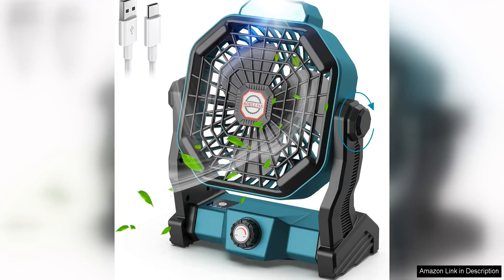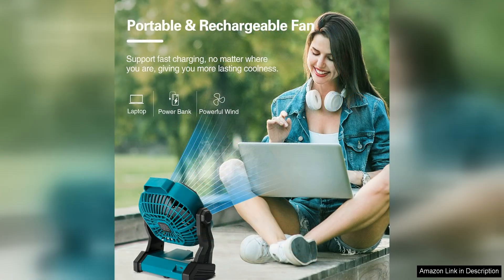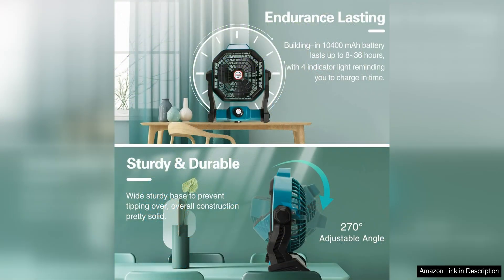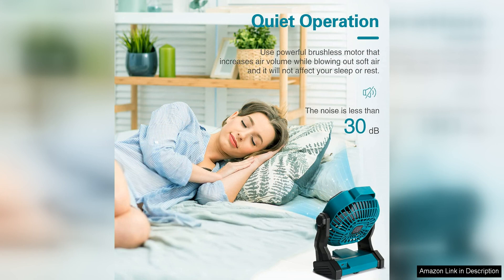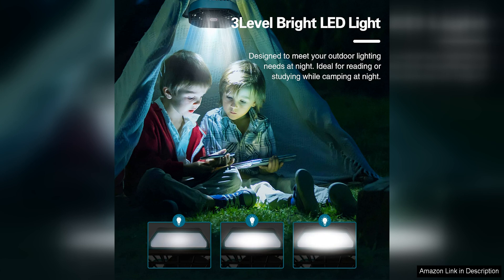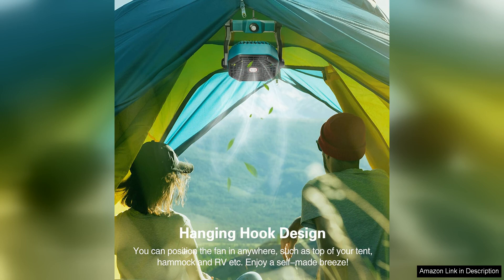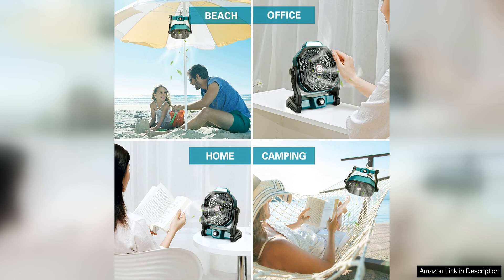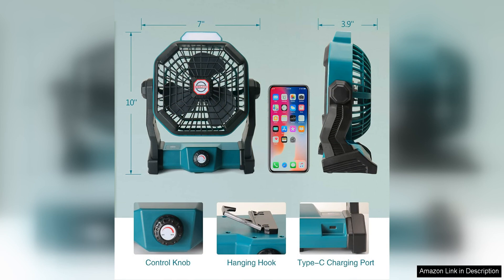CONBOLA Portable Battery Operated Fan with LED Lantern 10400mAh Outdoor Small Rechargeable Review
The CONBOLA Portable Battery Operated Fan with LED Lantern is a must-have for outdoor enthusiasts. With a powerful 10400mAh battery, this compact fan can keep you cool for hours on end. The fan has three speed settings, allowing you to adjust the airflow to your liking. The built-in LED lantern is a great addition for camping trips or power outages.

One of the standout features of this fan is its portability. The compact size and lightweight design make it easy to take on the go. Whether you're camping, hiking, or just relaxing in your backyard, this fan is a convenient way to stay cool and comfortable.

The fan is also rechargeable, so you don't have to worry about constantly buying new batteries. Simply plug it in using the included USB cable and it will be ready to go in no time. The battery life is impressive, lasting up to 20 hours on a single charge.

In addition to its cooling capabilities, the LED lantern is a useful feature for any outdoor adventure. The bright light can illuminate your campsite or tent, making it easy to see in the dark. The lantern has two brightness settings, giving you the option to conserve battery when needed.

Overall, the CONBOLA Portable Battery Operated Fan with LED Lantern is a versatile and practical tool for outdoor activities. Its long-lasting battery, adjustable fan speeds, and built-in LED lantern make it a great addition to any camping or hiking trip. Plus, the compact and lightweight design makes it easy to carry with you wherever you go.

If you're looking for a reliable and convenient way to stay cool and illuminate your surroundings outdoors, the CONBOLA Portable Battery Operated Fan with LED Lantern is a great choice. With its durable construction and long-lasting battery life, this fan will be a valuable companion on all your outdoor adventures.